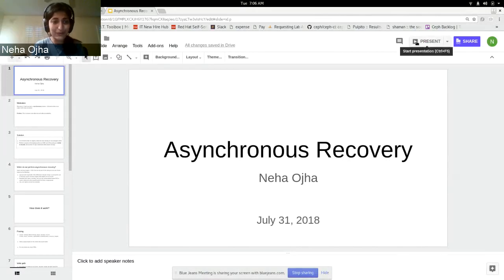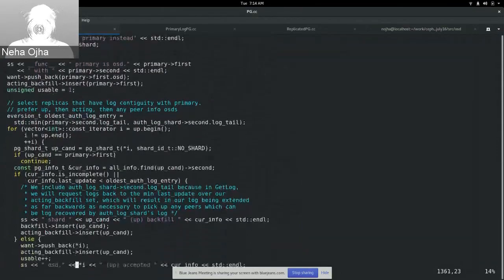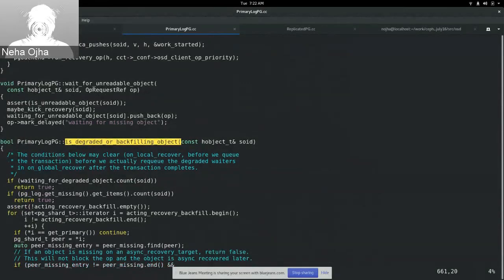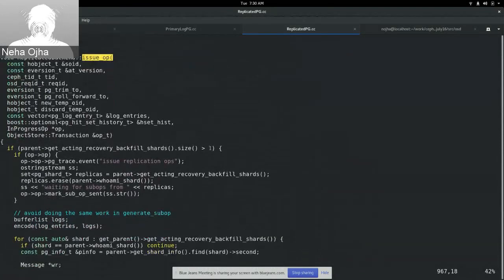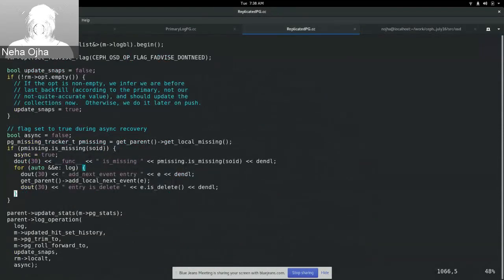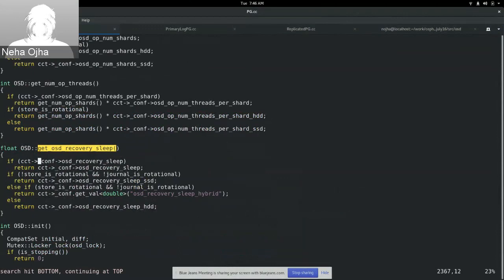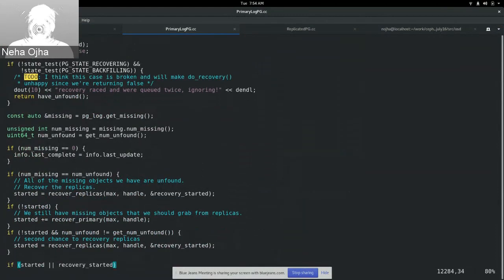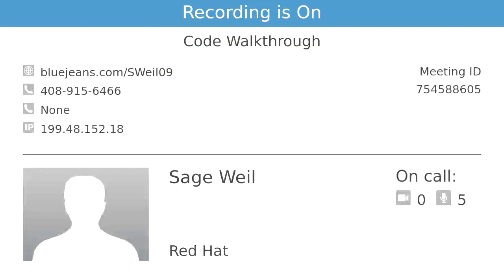Ceph code walk-through: OSD (async) recovery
Neha Ojha walks us through the OSD recovery code, with an emphasis on the (newer) async recovery mode.